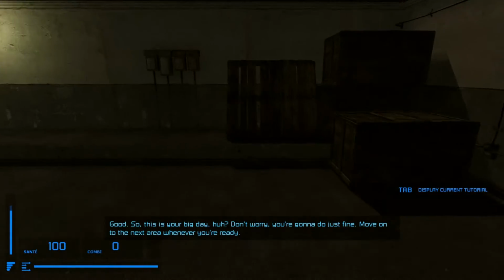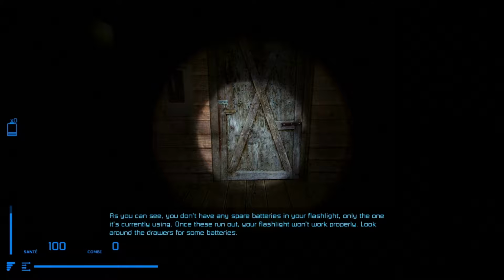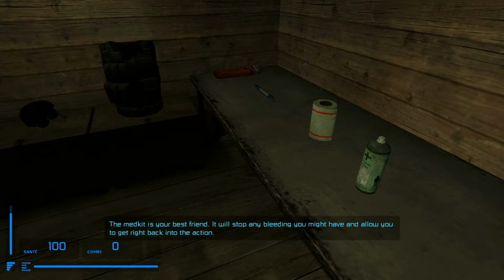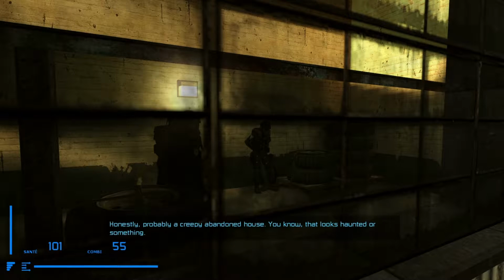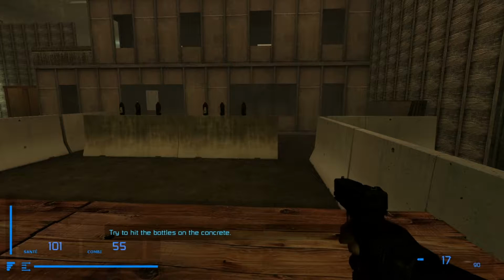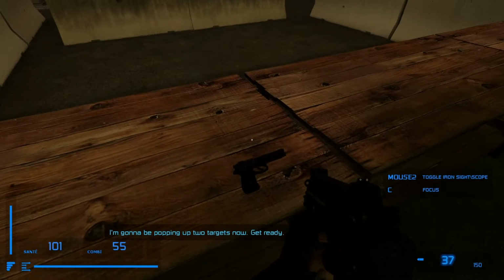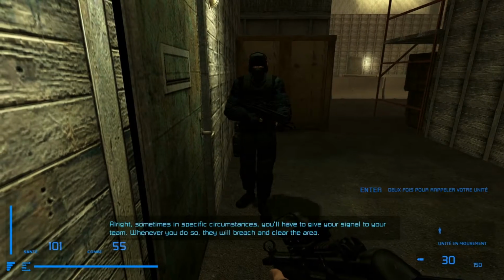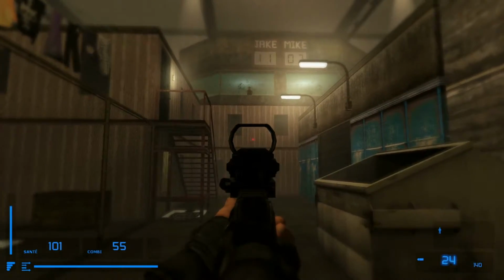Underhell The House #2 : Armé et paré !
Salut à tous, nous allons nous attaquer au tutoriel et nous balader un peu dans la maison. Si mes souvenirs sont bons il faut terminer le prologue pour débloquer d'avantage de mystère dans la maison huhuhu !